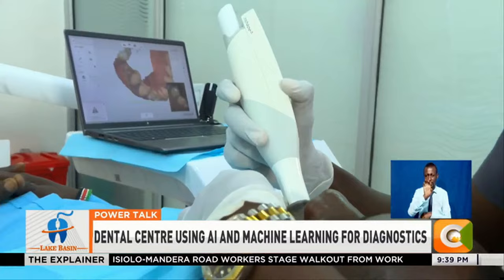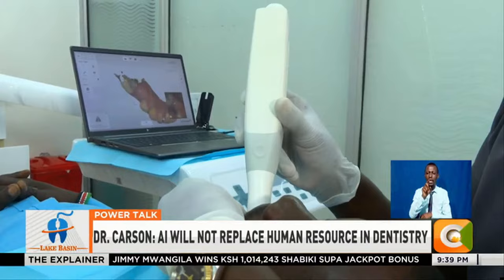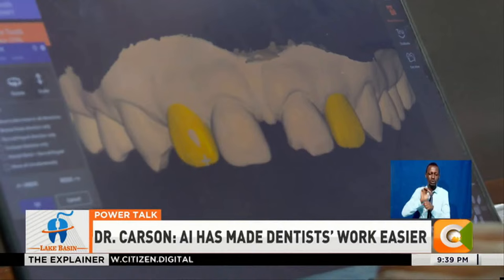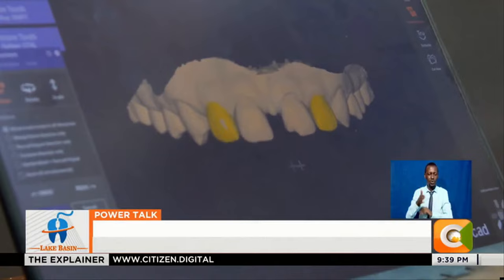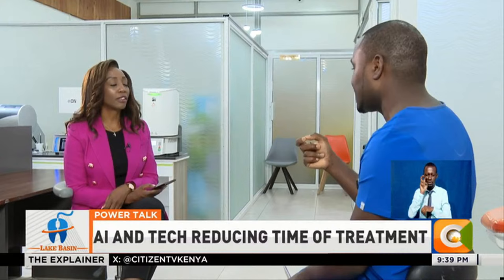Power Talk | Dental Centre using AI and machine learning for diagnostics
Dr Kennedy Carson Opiyo: With AI, you can design a smile to show the client what they will have at the end of the treatment